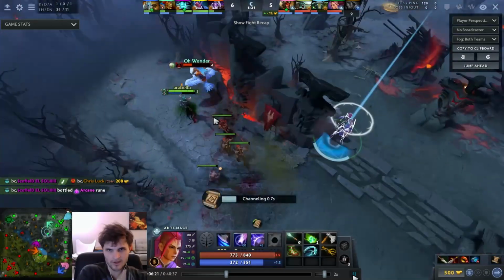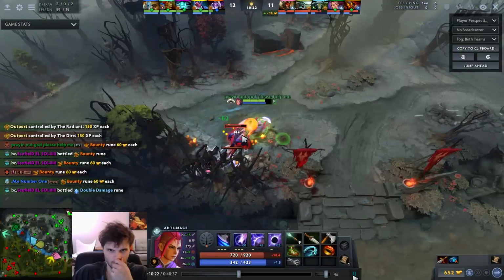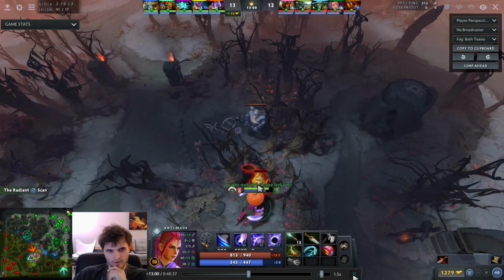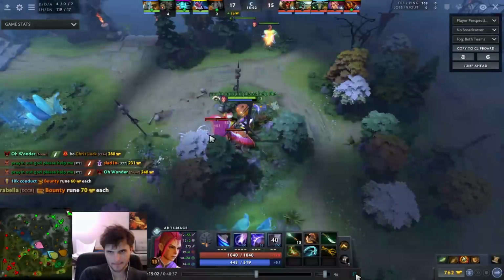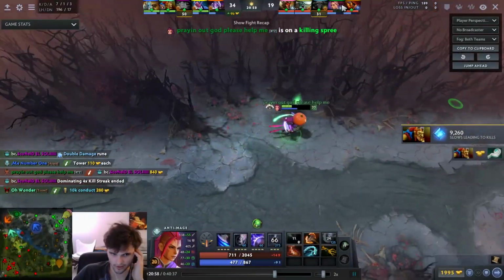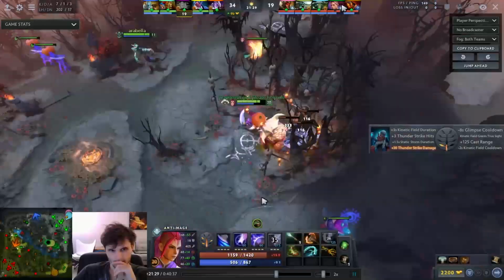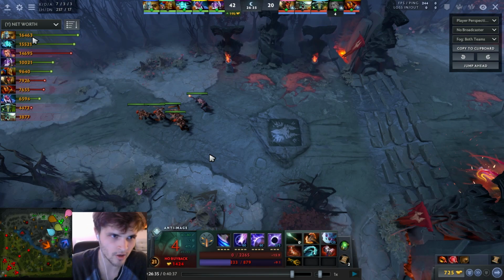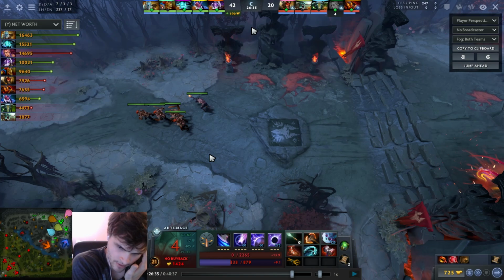How do the Best Players in the World Improve? Reviewing A Top 300 Carry Replay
How do the Best Carry Players in the World Improve?